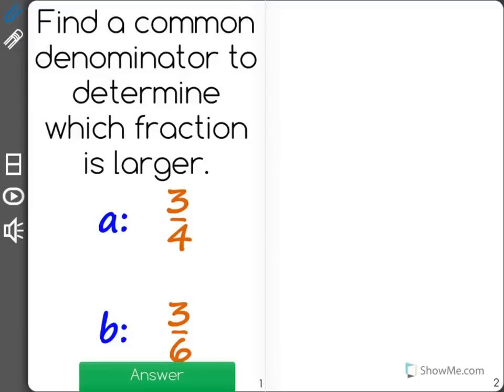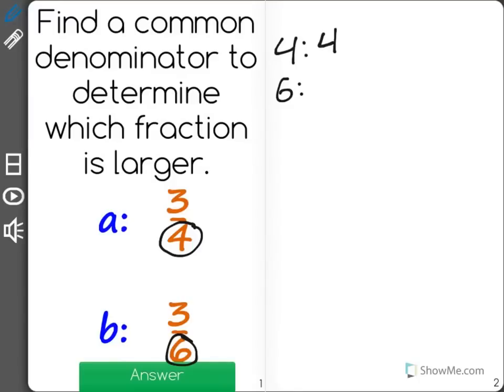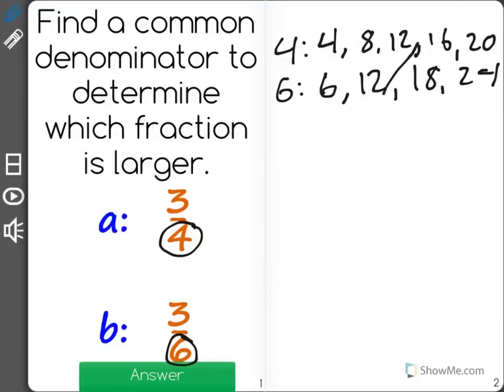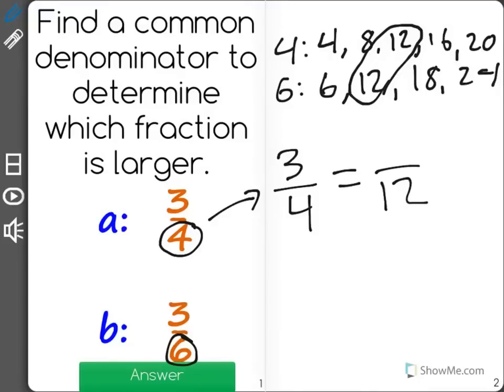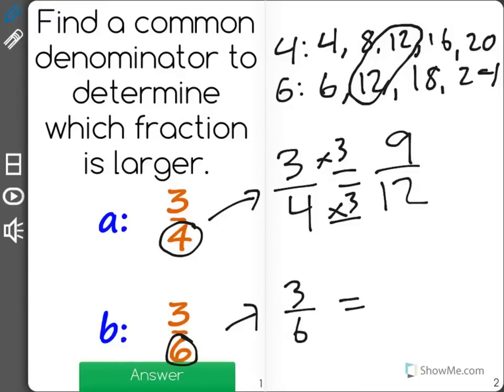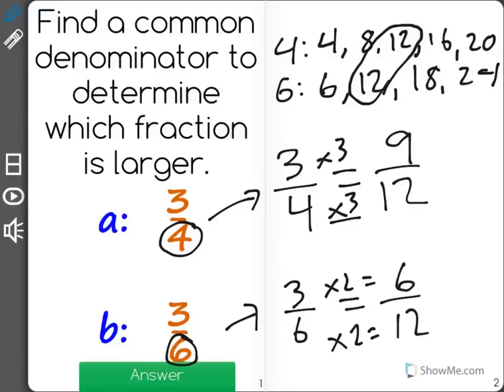[4.NF.2-1.0] Compare Dissimilar Fractions - Common Core Standard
Compare two fractions with different numerators and different denominators, e.g., by creating common denominators or numerators, or by comparing to a benchmark fraction such as 1/2. Recognize that comparisons are valid only when the two fractions refer to the same whole. Record the results of comparisons with symbols greater than , = , or less than , and justify the conclusions, e.g., by using a visual fraction model.